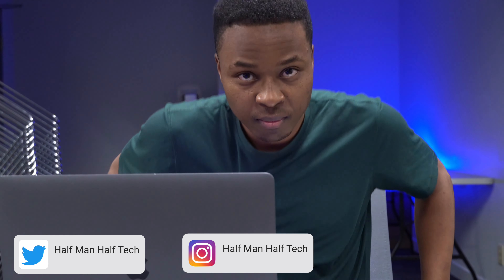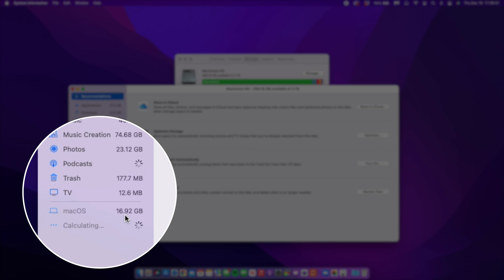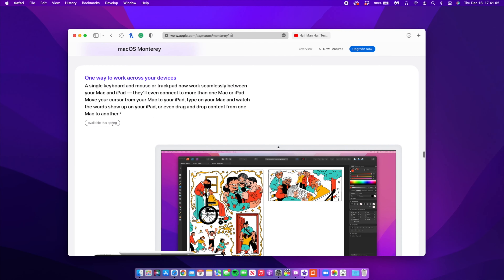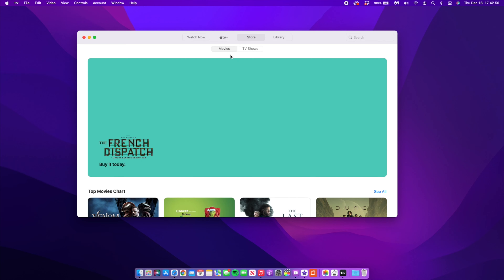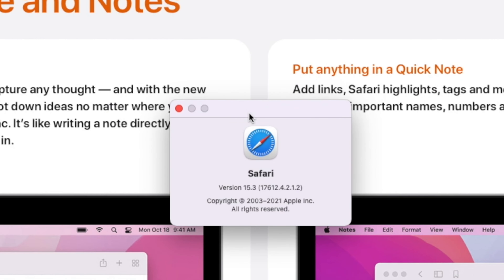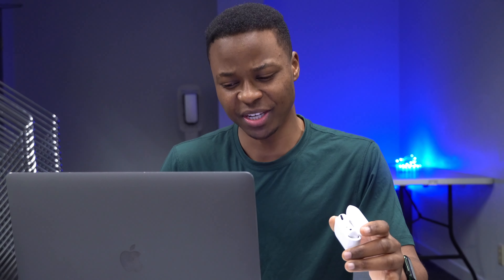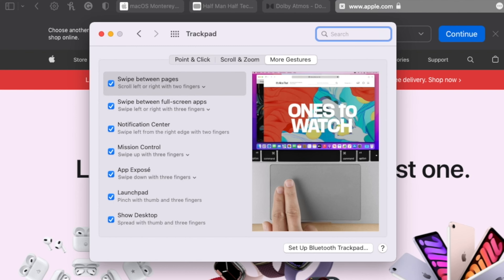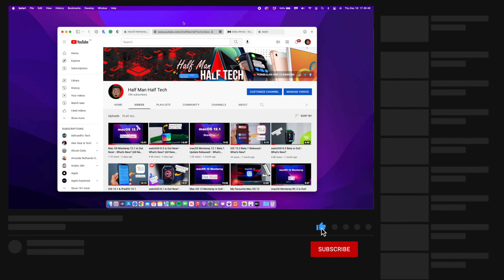macOS 12.2 beta is Out! - What's New?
macOS Monterey 12.2 Beta Is Out! Here are all the New Features and New Changes There Is to know.

***Time stamps***
00:00 - 10K Subscribers Thanks
00:36 - macOS 12.2 Updating
01:12 - Software changes
02:10 - New features and changes
08:50 - Bugs and issues reported
11:10 - summary & thanks

Apple released the first macOS 12.2 beta as Universal Control remains in development.

iMac: Late 2015 and later
Mac Pro: Late 2013 and later
iMac Pro: 2017 and later
Mac mini: Late 2014 and later
MacBook Air: Early 2015 and later
MacBook: Early 2016 and later
MacBook Pro: Early 2015 and later